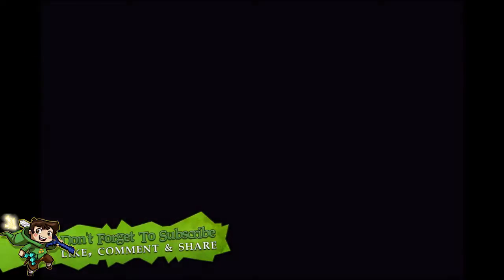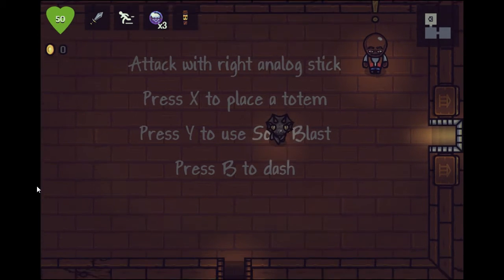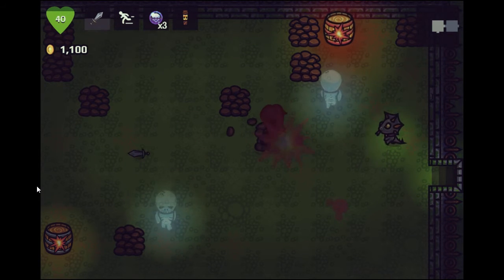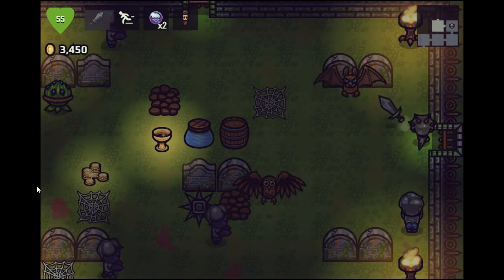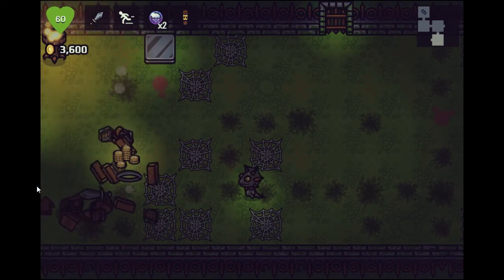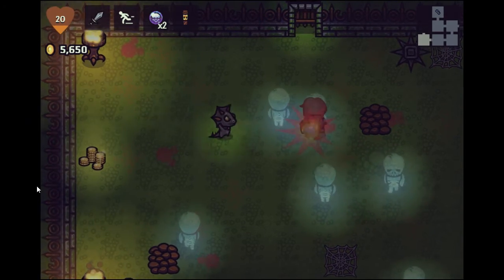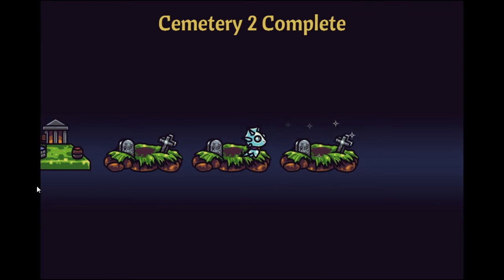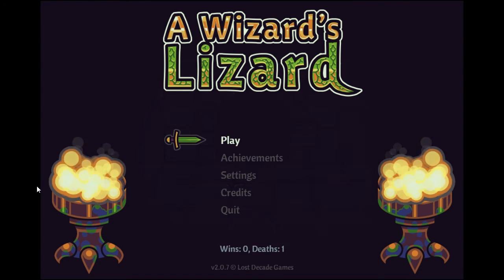A Wizards Lizard :: Overview - EP1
New Series with The Wizards Lizard a very pleasing action RPG!

If you enjoying this please let me know, more to come and a giveaway in the near future so look out for that!

Game Bio: A Wizard's Lizard is an ever-changing medieval fantasy hack 'n slash game from independent game developers, Lost Decade Games.
Conquer the forces of Death in A Wizard's Lizard, an action RPG for Windows, Mac and Linux. Explore ever-changing dungeons, filled with valuable treasure and powerful items, while battling back the hordes of evil. Rescue townsfolk to improve your town and aid your next trek into the dungeon.
You'll die constantly, and painfully in the heat of battle. However you'll want to use Death as a mechanism for complete and full exploration of each unique dungeon as your character enters the Realm of the Dead. Herein, you'll find additional loot and continue your quest as you fight stronger monsters, quite a few of which were killed by your living counterpart.
Look for Townfolk, Chests, exotic Weapons and glorious Treasure, both as alive or dead, and fight Monsters for glory as a wizard or a lizard.

Juicy Pixel is the gaming commentary channel of Welsh designer Arron Davies, Though a Minecraft based channel there is always new games and reviews being added, So make any suggestions if you feel? JuicyPixel is a keen Minecraft creative builder and loves other games especially Indie, Retro and FPS games. His favorite YouTubers are bdoubleo100, Keralis, VintageBeef and other Channels like ZackScottGames & NorthenLion.

FOLLOW JUICY!